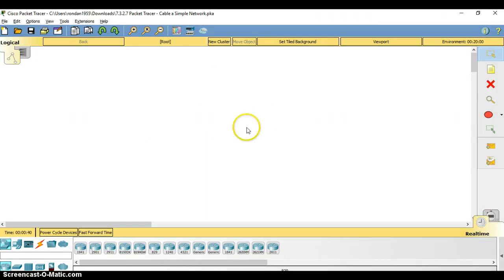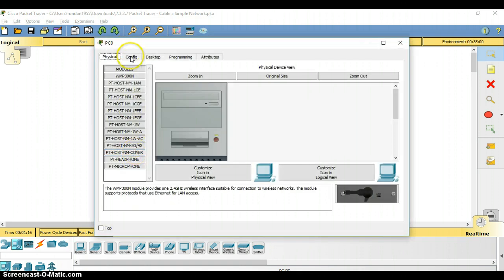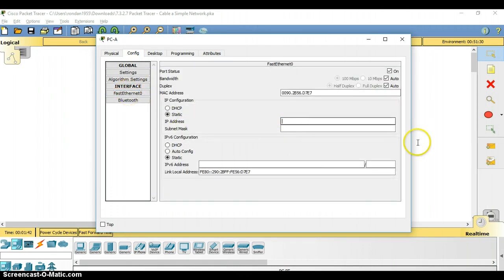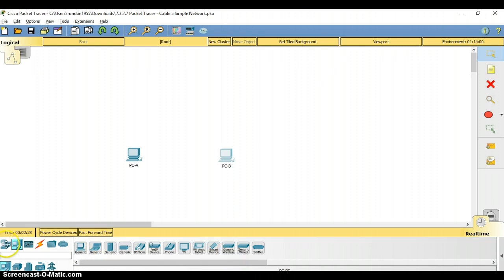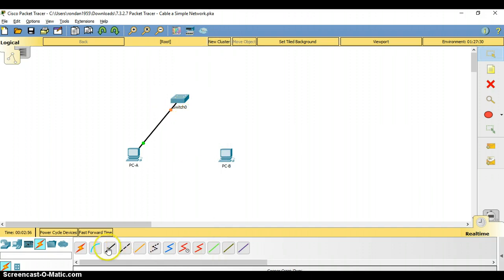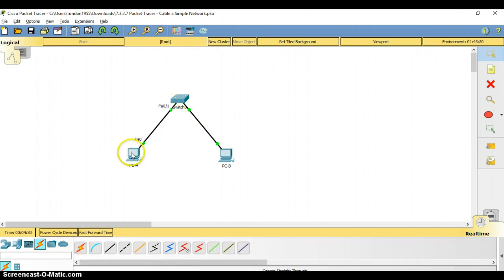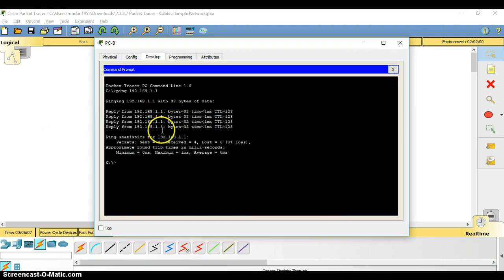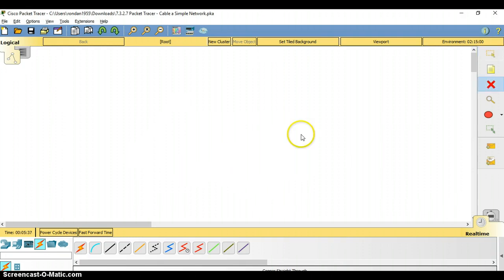Chap7 PT Lab